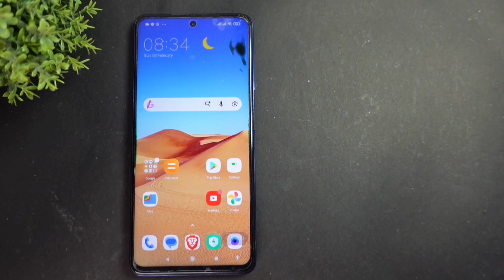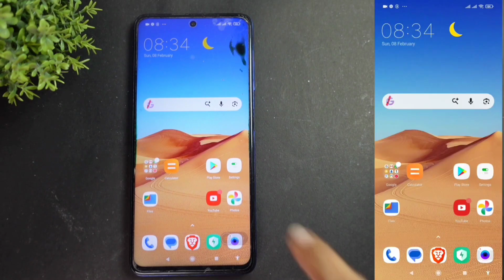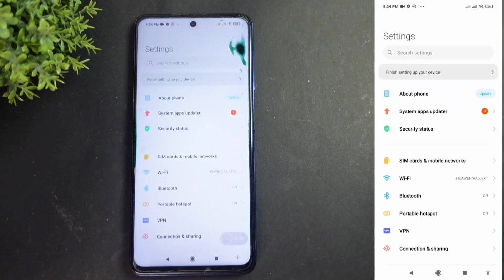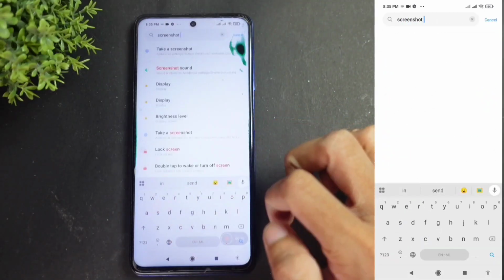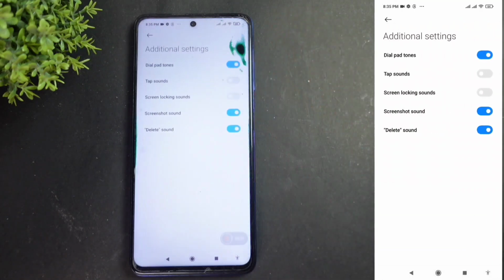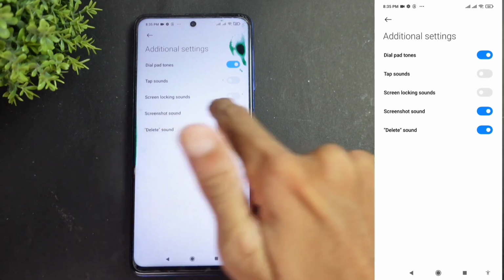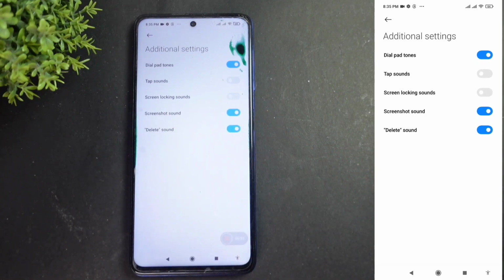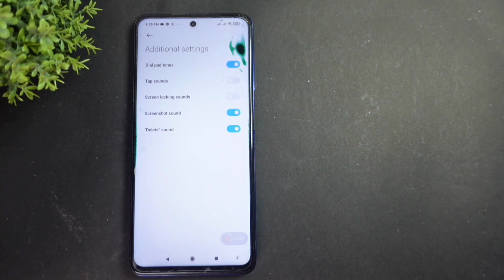How to Turn On Screenshot Sound on Android Phone | Ft. Poco | English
In this video, we’ll show you how to enable or turn on the screenshot sound on an Android phone, featuring Poco. Let’s take a look at the step-by-step process to turn on the screenshot sound on your Android device.